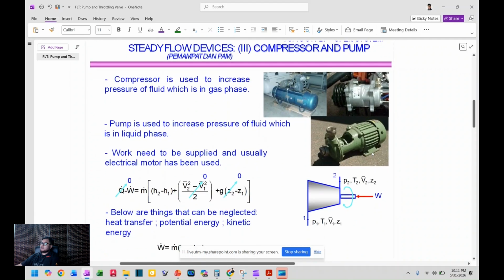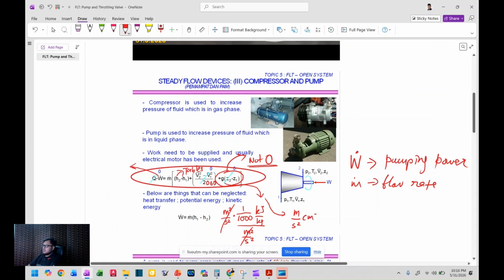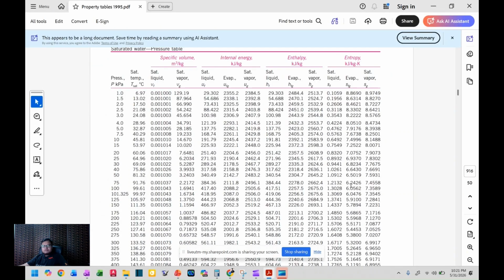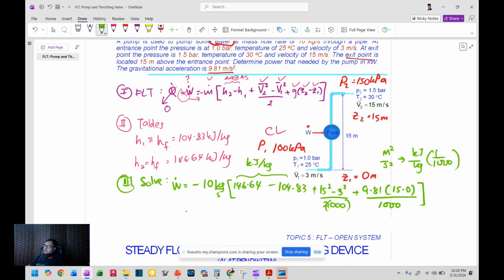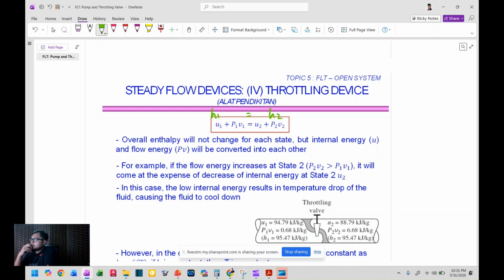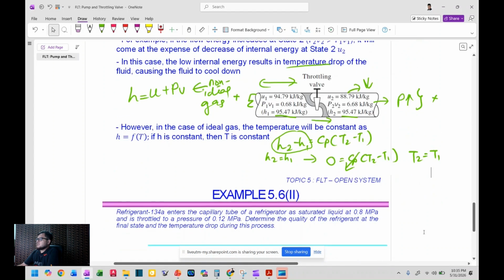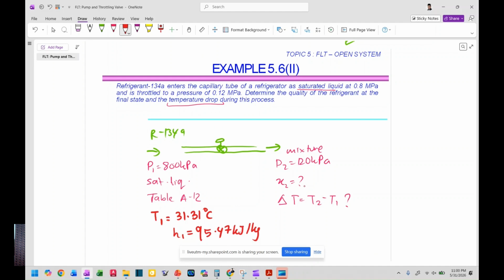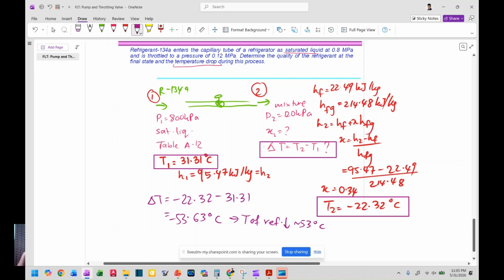First Law of Thermodynamics for Pumps and Throttling Valve